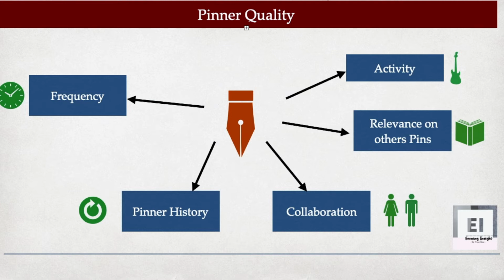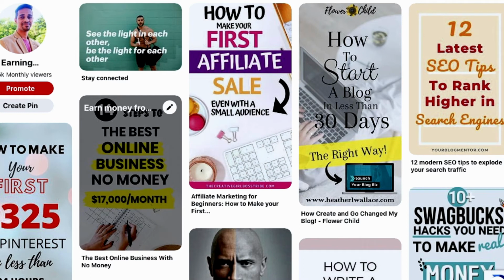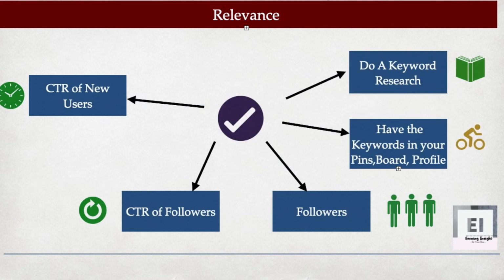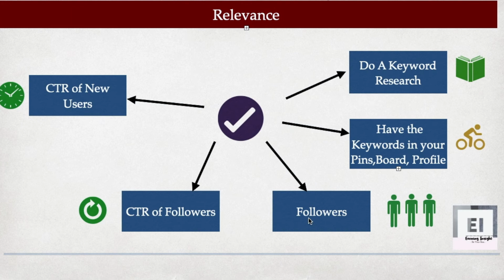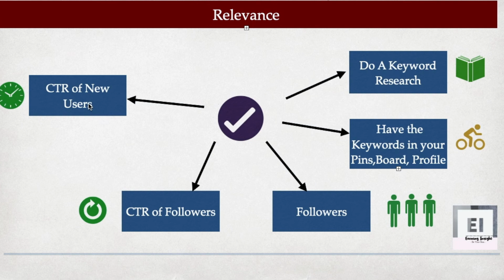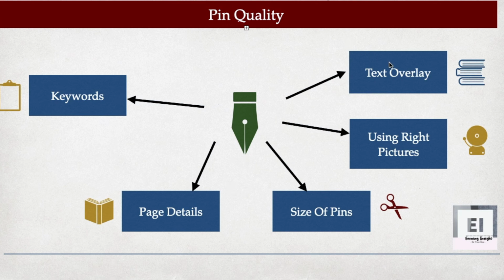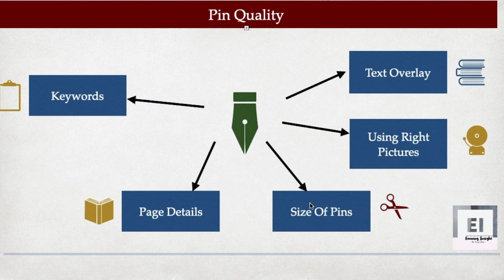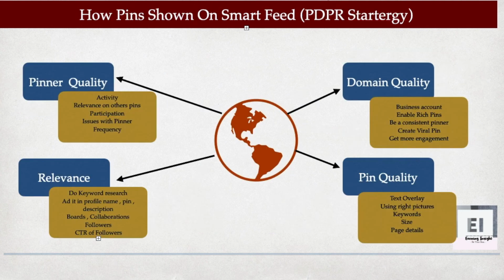How Pinterest Algorithm Works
So, Let me guess, You want to understand How Pinterest Algorithm works so that you can drive traffic to your Blogging and e-commerce site.

Luckily, Unlike Google Pinterest is not very complicated

At least as of now!

So , getting traffic from is not only easy compared to Google by ranking your Pins high but you also can attract a high-quality audience of US and UK.

Let me explain to you some No’s of this platform to understand the potential!

It is 2nd largest search engine today heaving more than 350 Million active users

Out of this , 2 Million people actually save shopping pins in their board with the intention of buying

The average age of people use Pinterest is 40 , however, people using this majorly are on the younger side

But , Here is when it gets really interesting.

People don’t realize that 40% pinners have a household income of more than $1,00,000

93% of people used to plan. something from this platform and 87% Pinners actually purchase a product because of Pinterest

The average inner spends 14.2 on average in the platform

If you did not ever capitalize on the audience of this platform you are actually missing on a gold mine!

These points convince me to research more about how the Pinterest algorithm works because if I know it than I can drive a hell amount of traffic.

More Traffic means More Money!

So Let us dive more into it .

What Is Pinterest Algorithm?
Pinterest uses a machine-learning algorithm to understand you and your content and then it shows your Pins to others as well as shows others pins to you based on what it learns about you

So , It is very important that you give clear signals about what your interest area is and who is your target audience.

If you don’t do it correctly you will confuse the Algorithm and the Algorithm then will not able to help you.

Remember, If you want to succeed in Pinterest your Best friend and the greatest devil is the Algorithm.

It can make you or Break you!

Why Is Pinterest Algorithm So Important?
When you publish any Pin, you want the pins to be shown to the largest no of relevant people.

Isn’t it?

If you are using any other social media like Facebook, Instagram etc , it is fairly very simple because you will only see posts from the people that you are connected to.

But, Pinterest does not work that way!

Wondering Why?

Because it is social media as well as a powerful search engine.

Do you know, Pinterest is the 2nd most powerful search engine after Google.

So , Pinterest uses its algorithm to decide which pins need to be shown to which type of people based on the data that it has.

Let me explain a bit more on this !

Pinterest users use Pinterest to explore new ideas and new products.

So , unlike other social media platforms, Pinterest understands your interest area and will show the Pins that may be interesting for you based on the past history that you have .

Anyone , who has search history on Home decor may see completely different pins then from someone who has an interesting area of Recipes.